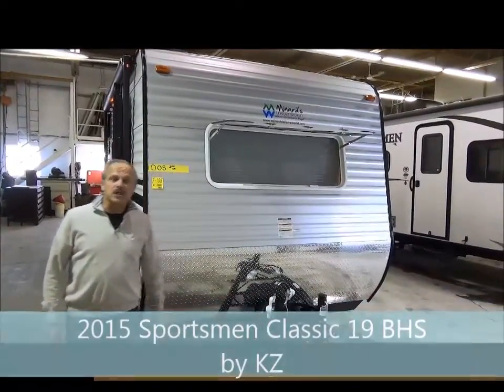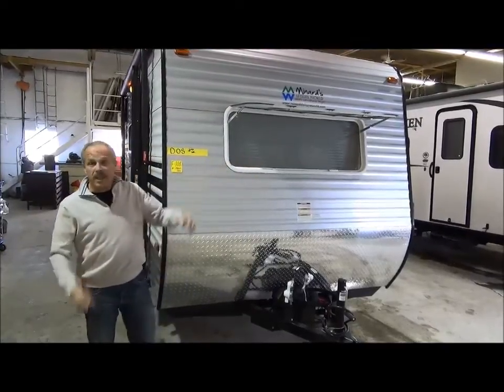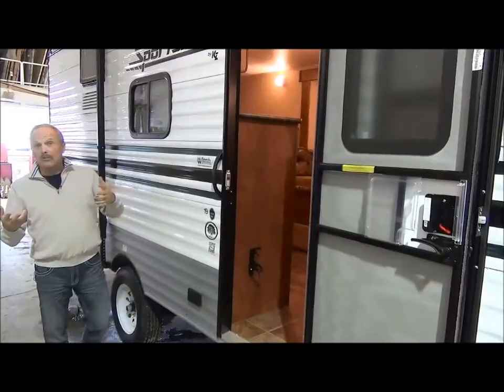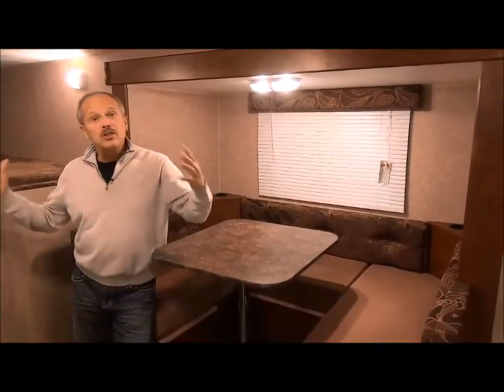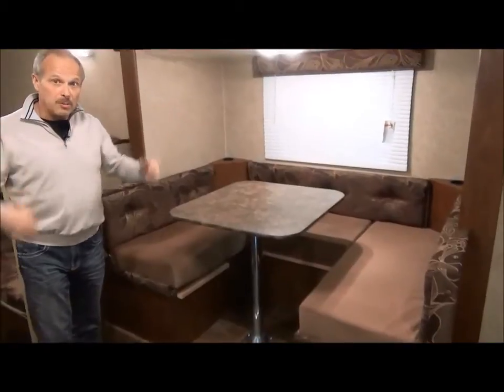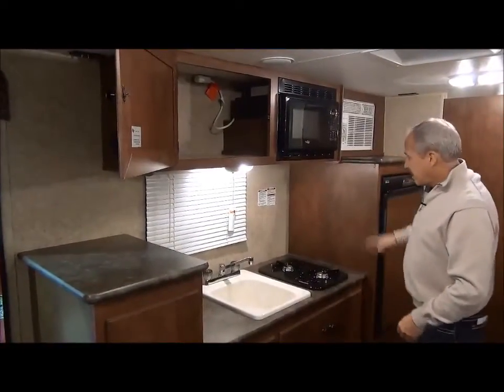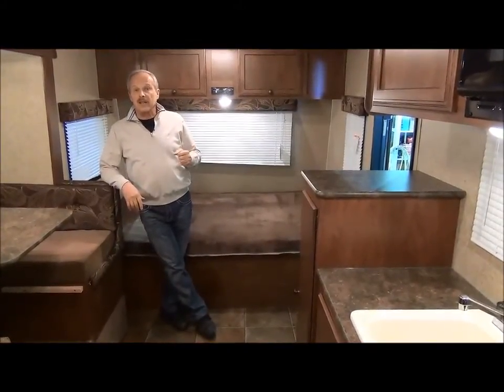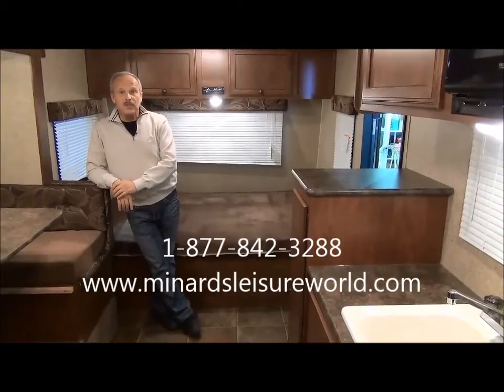2015 Sportsmen Classic 19 BHS by KZ